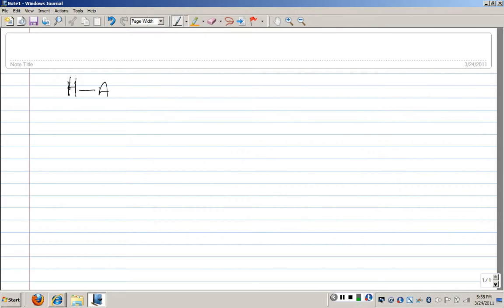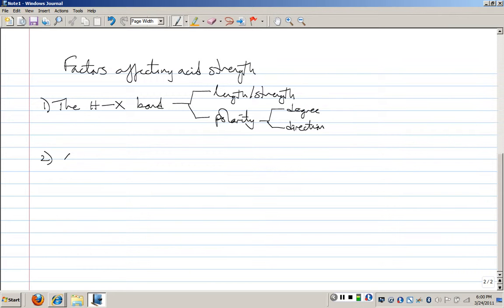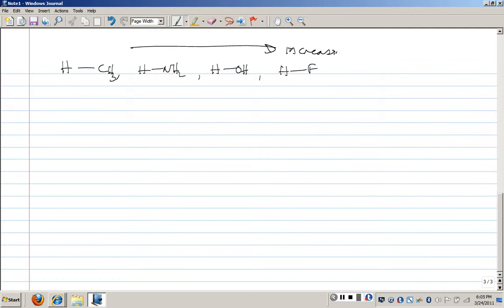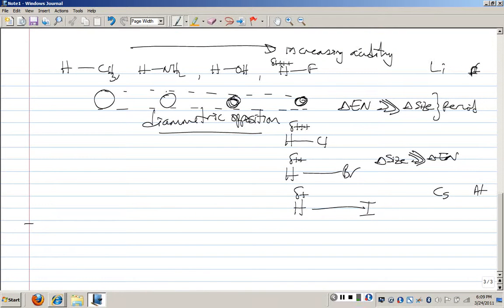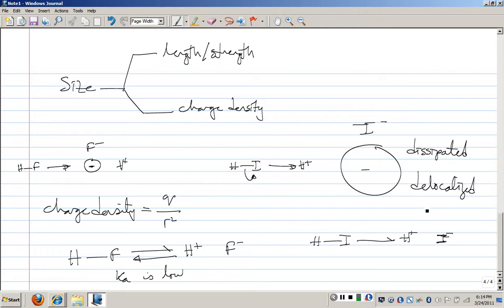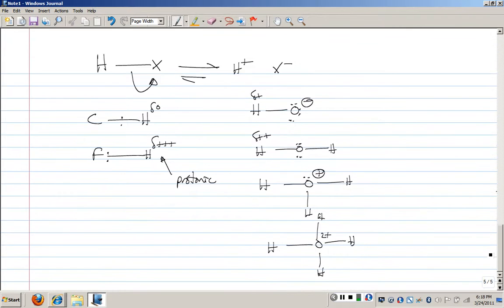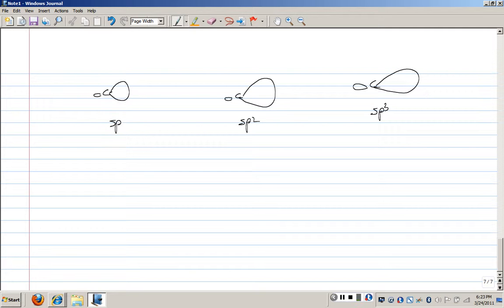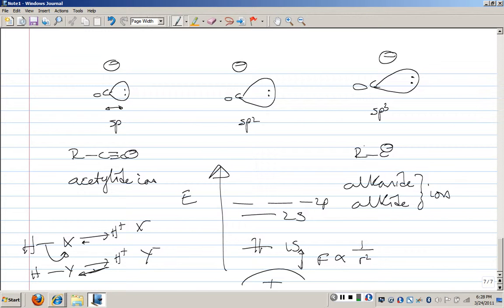Acid Base chemistry 1